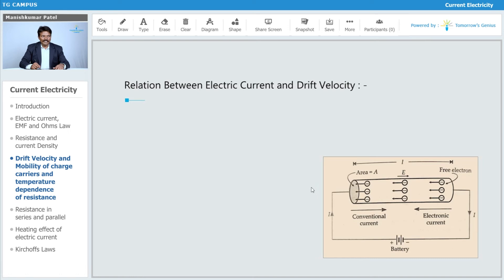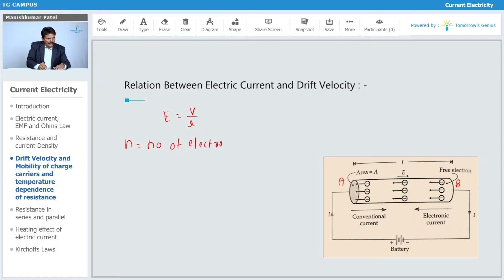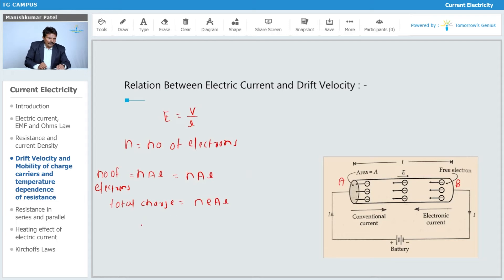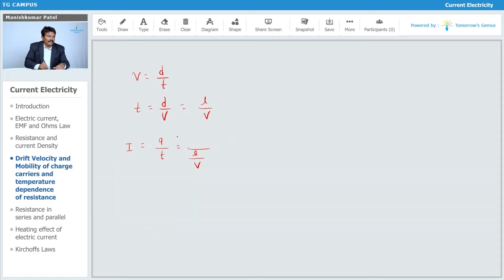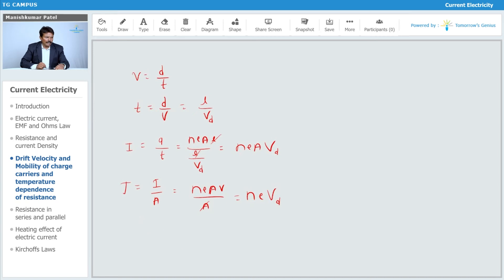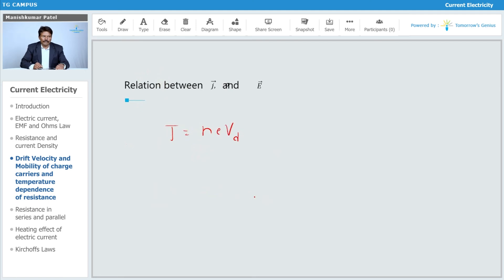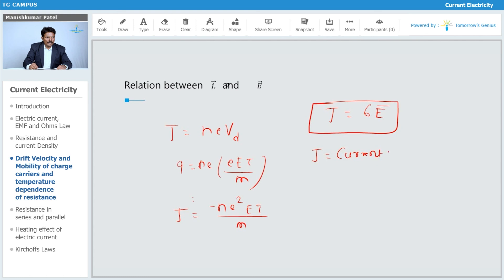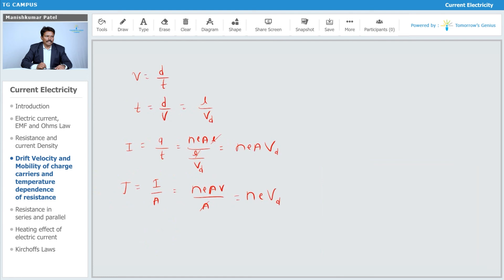Relation between Electric Current and Drift Velocity | JEE | NEET | Physics - TG Campus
In this video, you will learn in detail about relation between electric current and drift velocity through formula representation. Let us make learning fun & create Tomorrow's Geniuses today with the best Faculties.